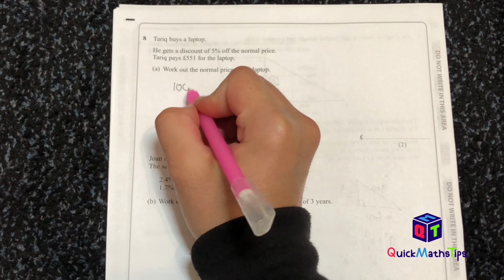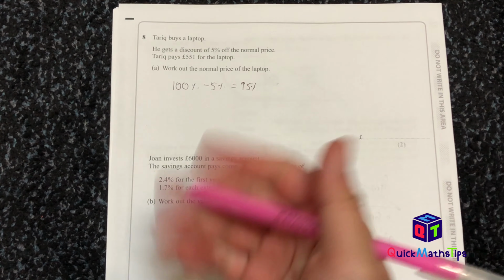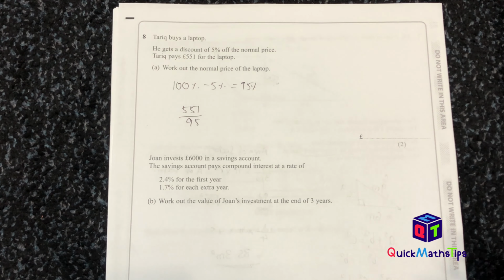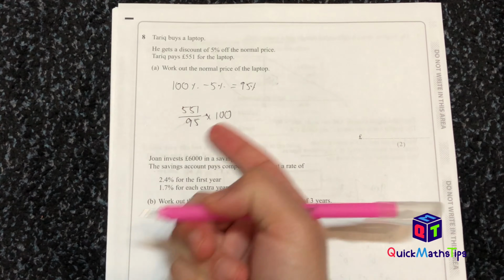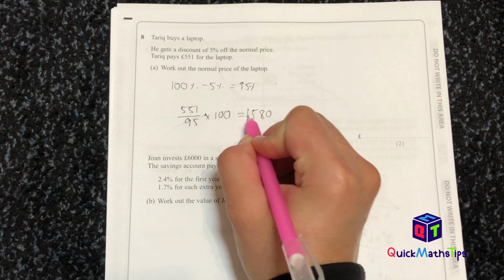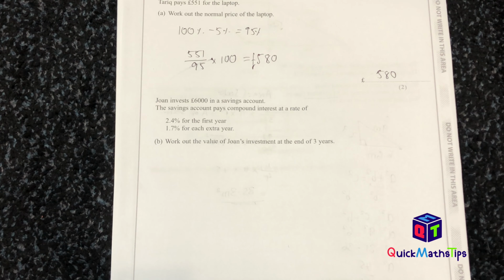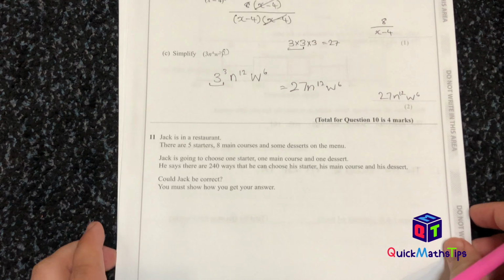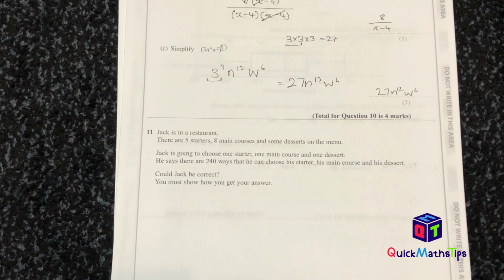2020 Higher GCSE Paper 2 Part 2